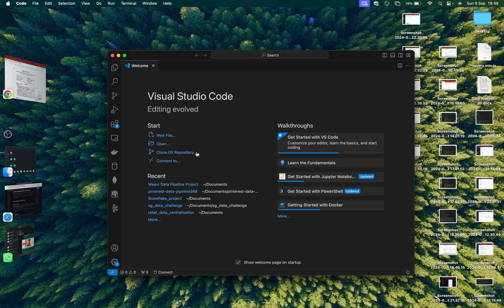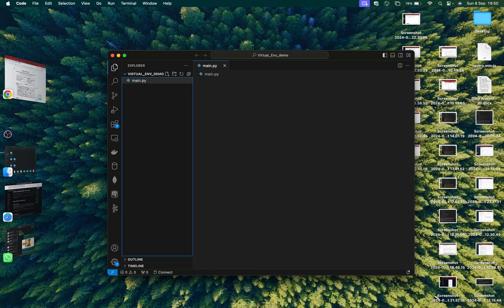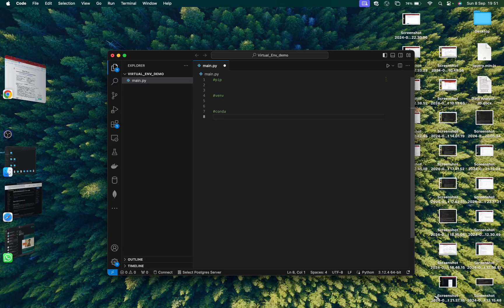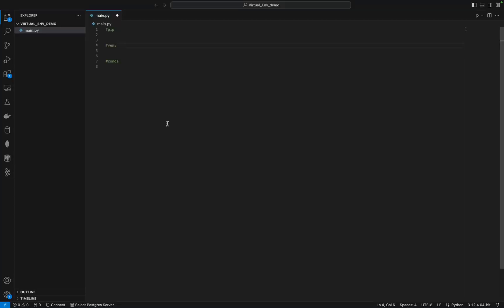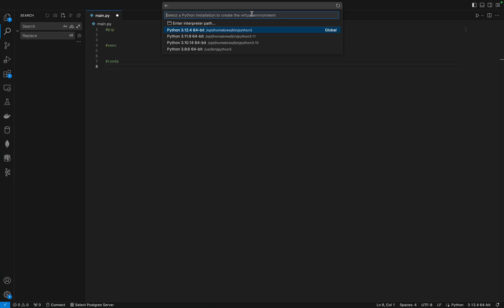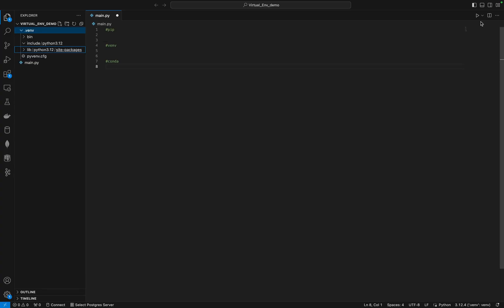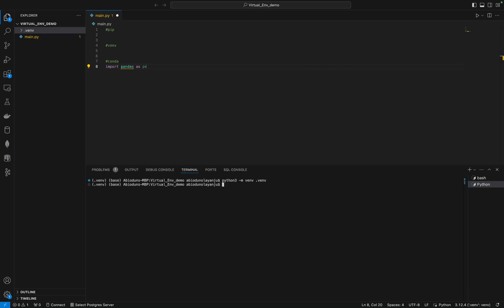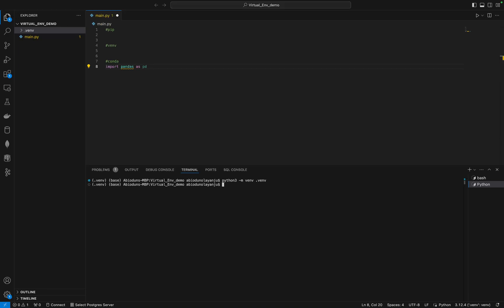Best way to create a virtual environment IN vscode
Fastest Way to Create a Virtual Environment in VS Code
1. Open VSCode and navigate to your project folder.
2. Open Terminal within VSCode (`Ctrl + `).
3. Create a Virtual Environment using Python’s `venv` module:
   ```bash
   python -m venv venv
   This creates a virtual environment named `venv`.
4. Activate the Virtual Environment:
   - On Windows:
     ```bash
     .\venv\Scripts\activate
   - On macOS/Linux:
     ```bash
     source venv/bin/activate
5. Select the Python Interpreter in VSCode by pressing `Ctrl+Shift+P`, typing "Python: Select Interpreter," and choosing the environment you just created.

Difference Between `pip`, `venv`, and `conda`:
- `pip`: A package manager for installing Python packages. It works with any Python environment and installs packages from the Python Package Index (PyPI).
- `venv`: A module in Python's standard library that creates isolated environments for Python projects. Each environment has its own installation directories, avoiding conflicts between dependencies of different projects.
- `conda`: An environment and package manager from Anaconda, supporting both Python and non-Python packages. It handles packages and dependencies for various programming languages, not just Python, and is commonly used in data science.